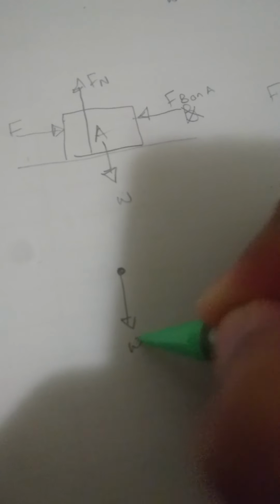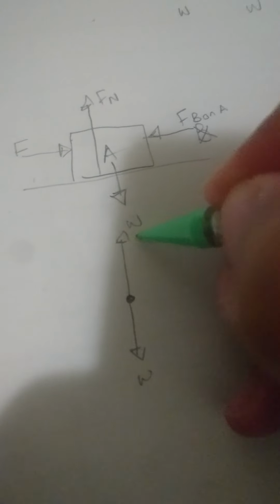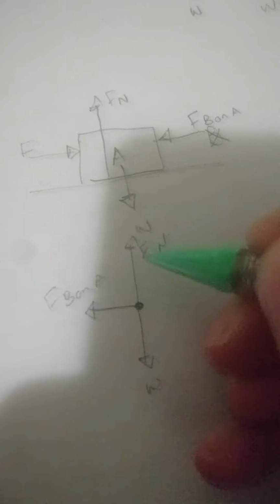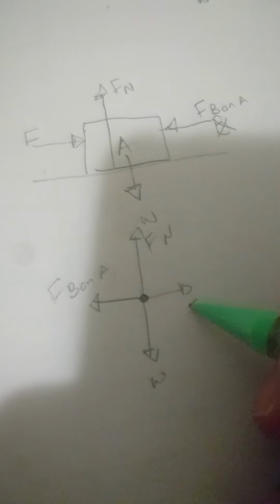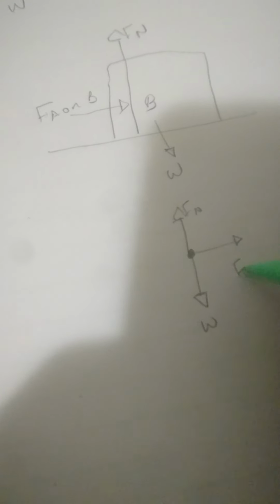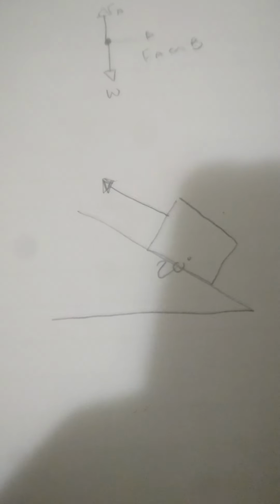GRADE 11 PHYSICAL SCIENCES - VECTORS (FORCE AND FREE FORCE DIAGRAMS) - PART 2